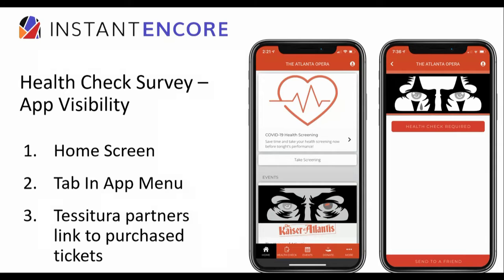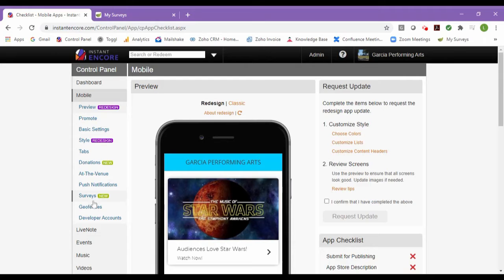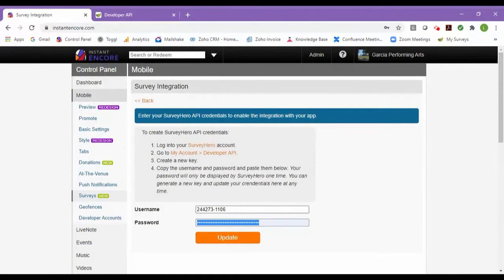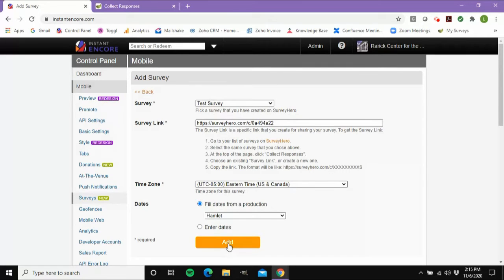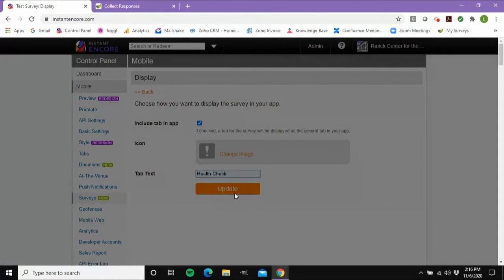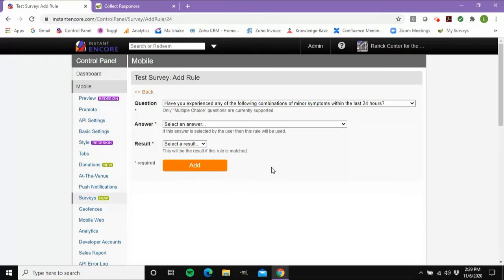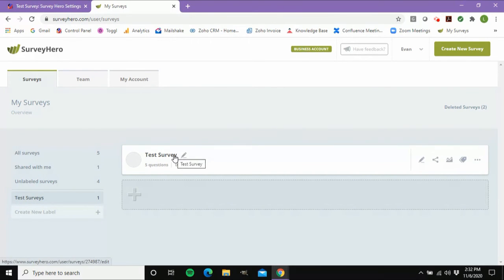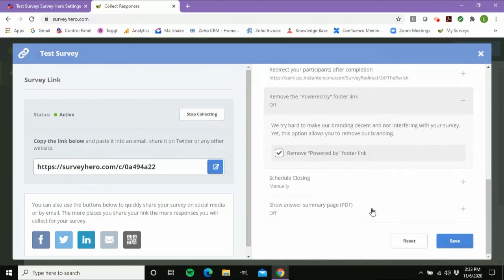Health Check Survey Tutorial